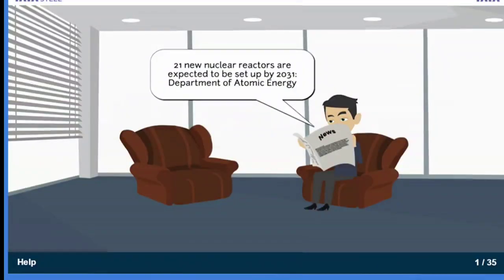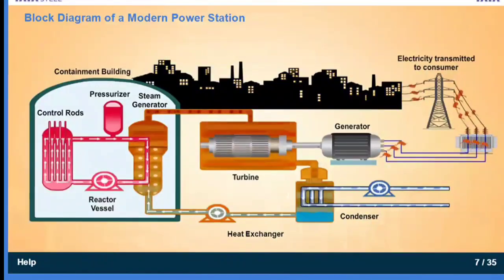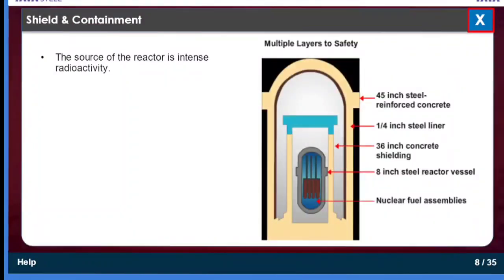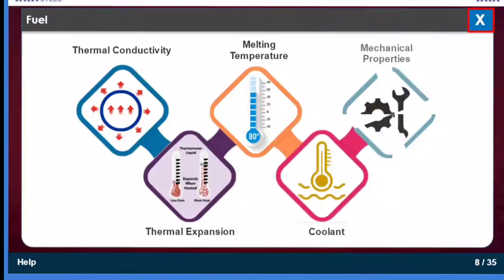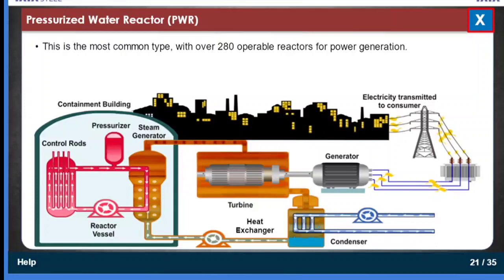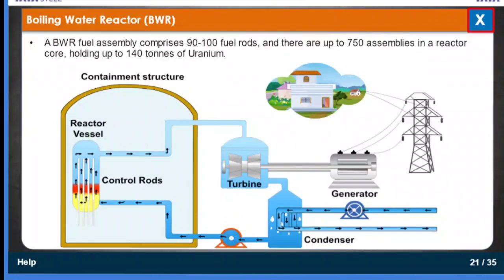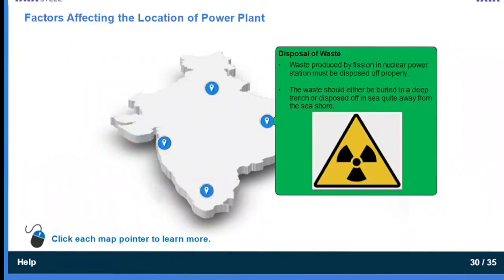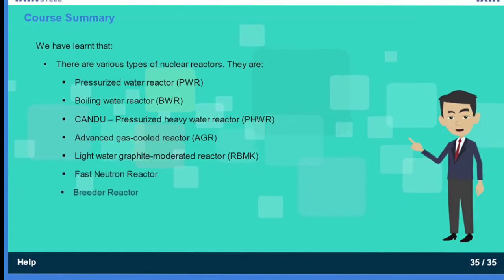How electricity is generated in Nuclear power plant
By the end of this module you will be able to:
1. Describe the working of different nuclear power reactors
2. Explain the working of a nuclear power plant
3. Identify the factors affecting location of nuclear power plant
4. Describe the components of nuclear power plants
5. List few Nuclear power plant of India